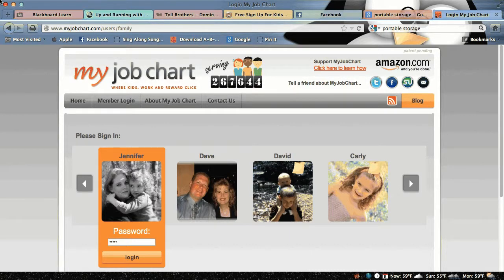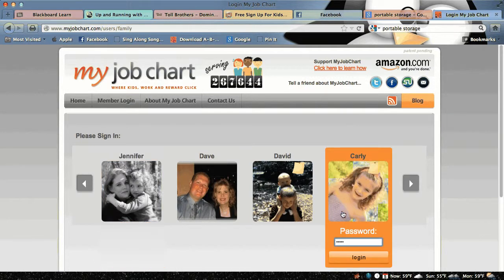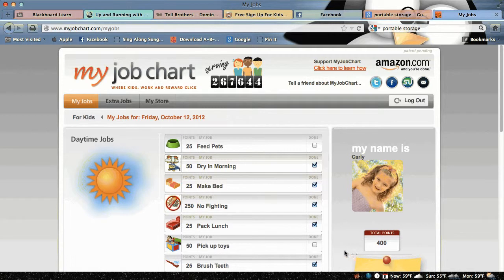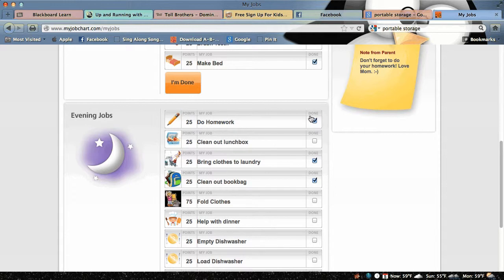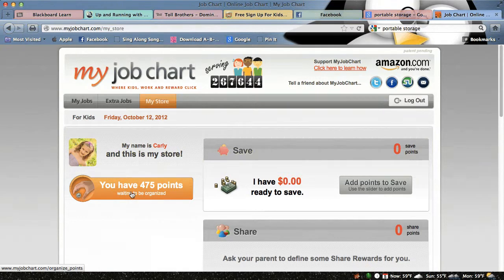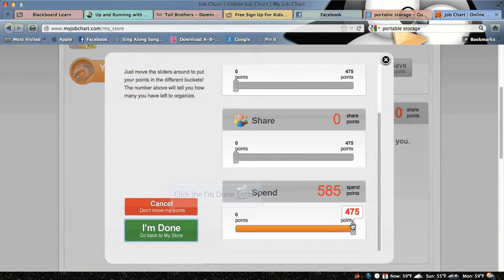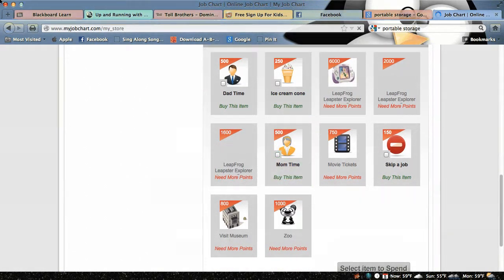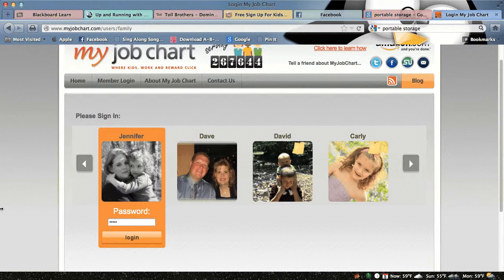My Job Chart Tutorial